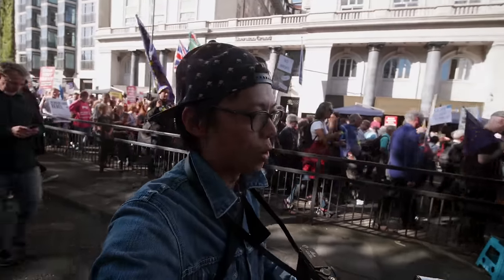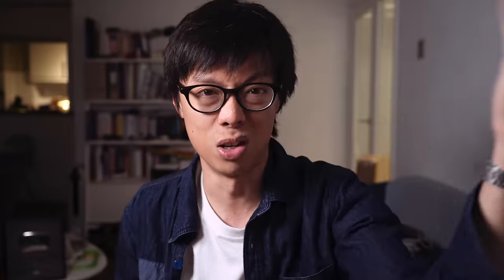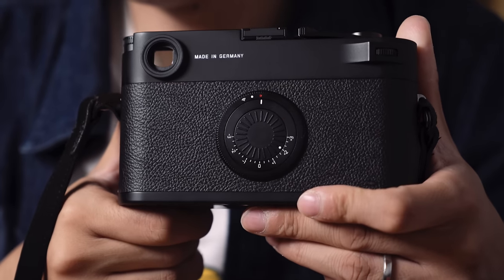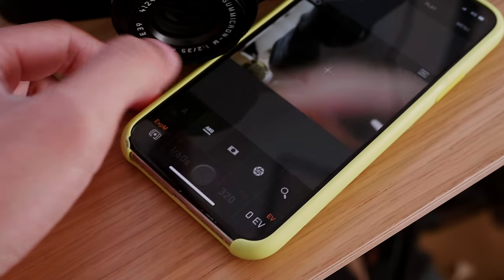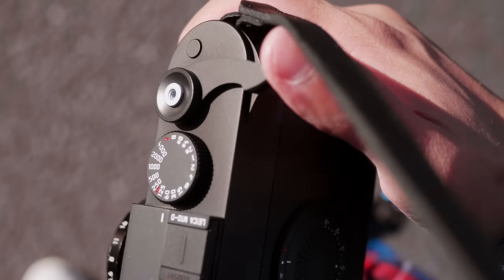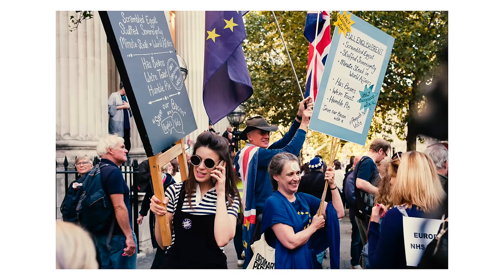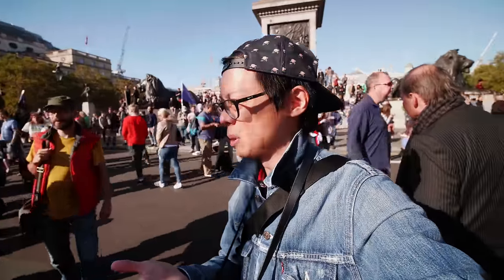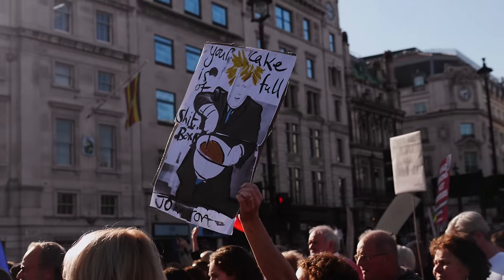Leica M10-D - The Digital "Analog" - Hands-on Impressions!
Hands-on with Leica's latest digital rangefinder camera at the biggest Brexit March, 20th March 2018!